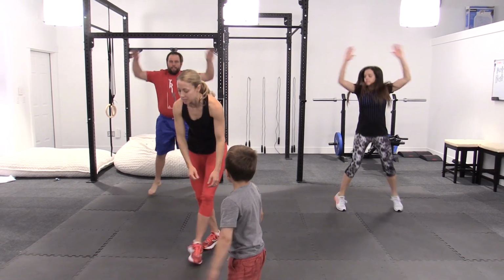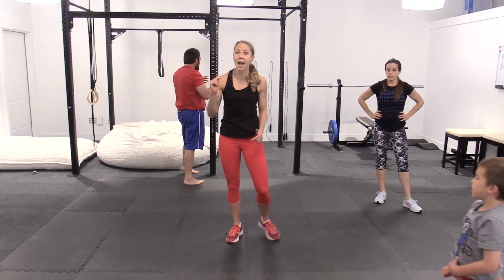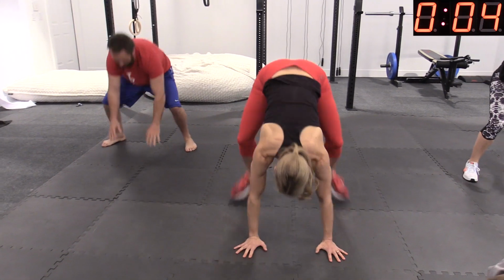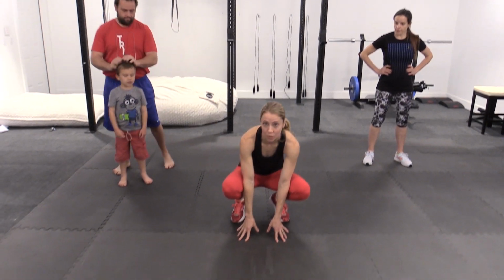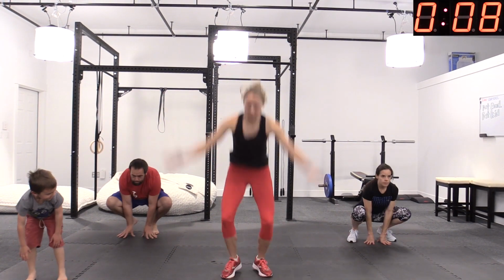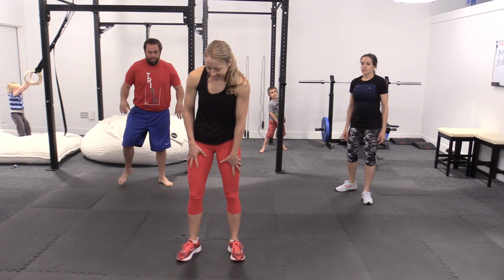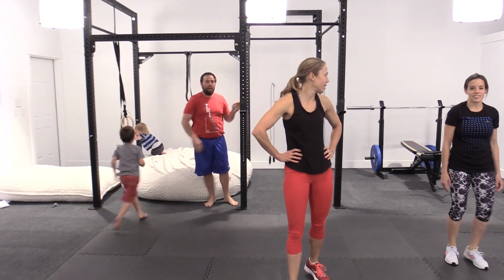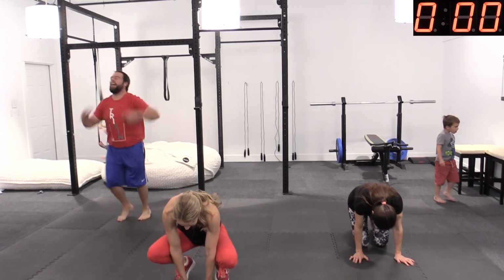Tabata Intervals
Monica has worked in the fitness field for past 9 years and is certified in the following:
Personal trainer (ACSM)
Group instructor (AFAA)
Kettlebell instructor (CrossFit)
Pilates matwork (Physical Mind Institute)
Tabata Bootcamp™ certified
Suspension trained